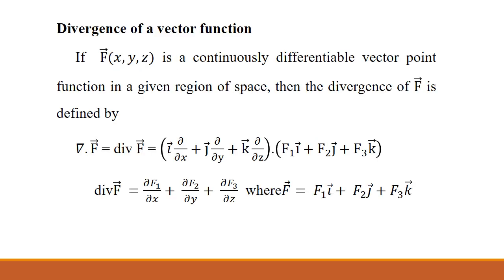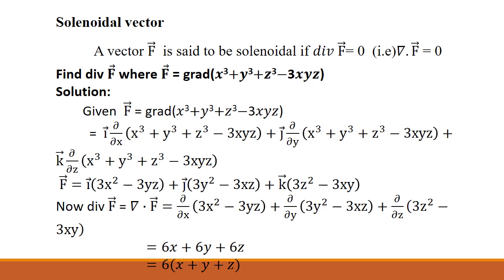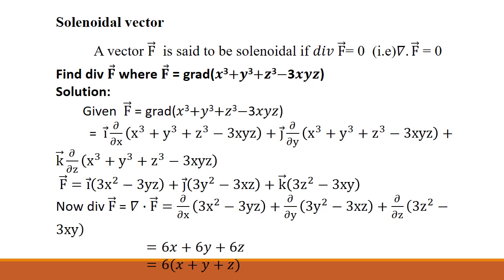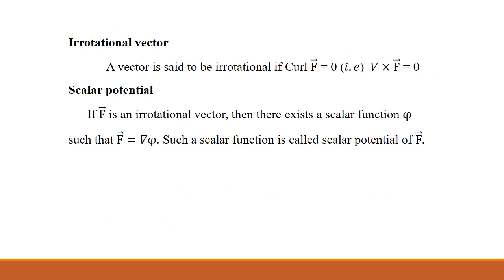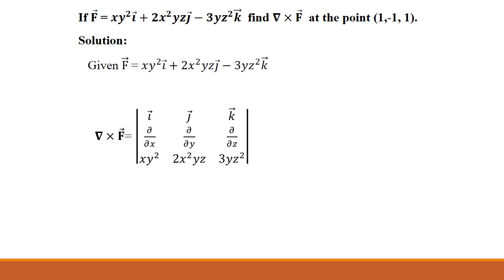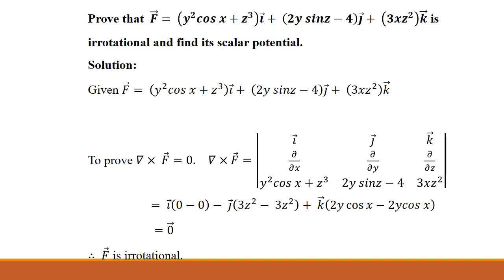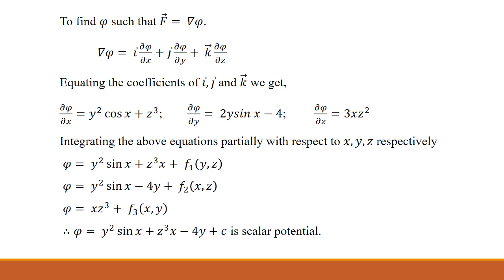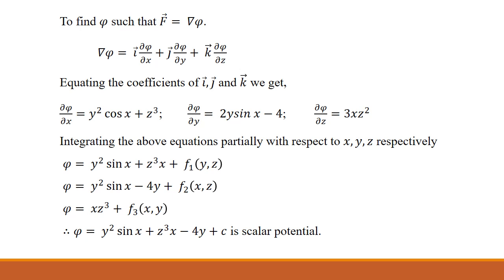Irrotational and Solenoidal vectors